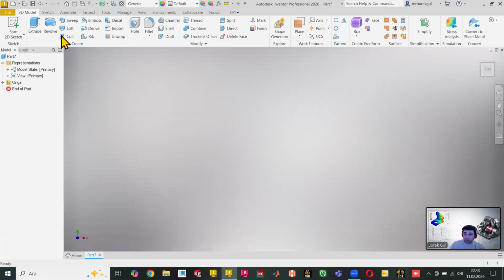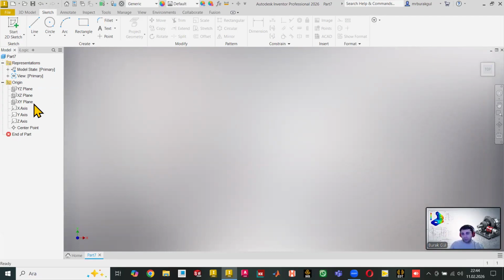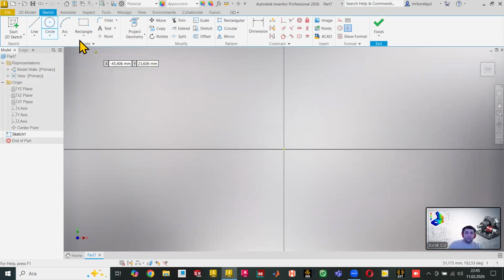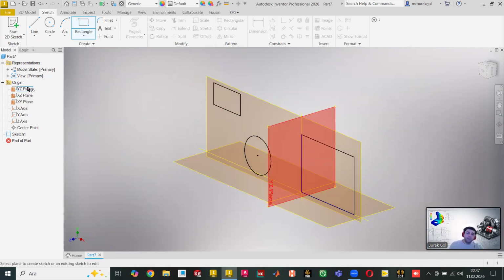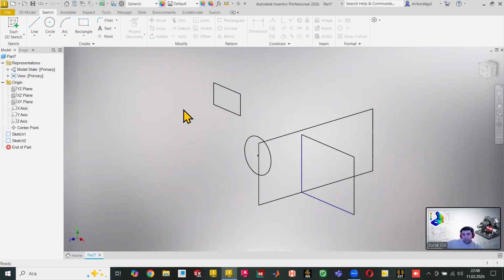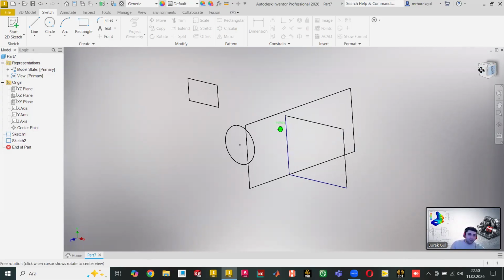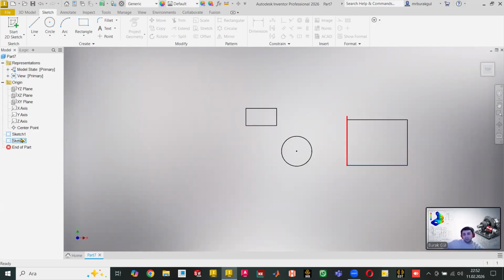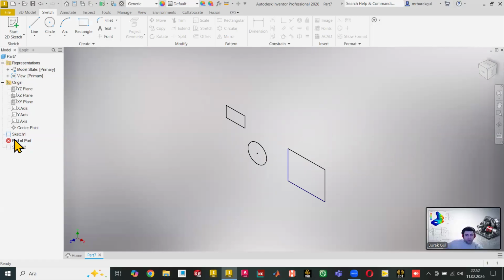Autodesk Inventor Full Course — Lesson 2: Mastering Navigation, Model Browser & New Sketch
In Lesson 2 of this Autodesk Inventor Full Course, you will master the fundamentals of Navigation tools, the Model Browser, and creating a New Sketch step by step.

This tutorial is designed for beginners in mechanical design and engineering who want to build a strong foundation in Autodesk Inventor before moving to advanced 3D modeling and part design.

🔹 In this lesson, you will learn:

How to use Navigation tools efficiently

Zoom, Pan, Orbit and workspace control

Understanding the Model Browser structure

How to start and manage a New Sketch

Interface workflow tips for faster CAD modeling

This complete Autodesk Inventor training series covers real mechanical design practices used in engineering projects. By the end of this course, you will confidently design mechanical parts from scratch.

📌 Perfect for:
Mechanical Engineering students
CAD beginners
Design engineers
Anyone learning Autodesk Inventor in 2026